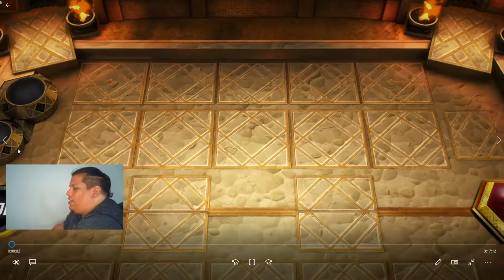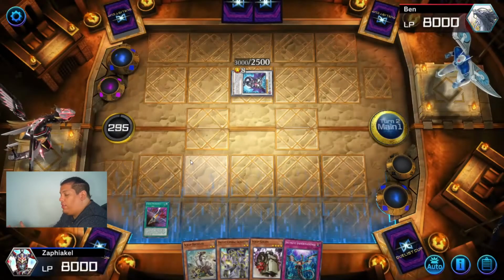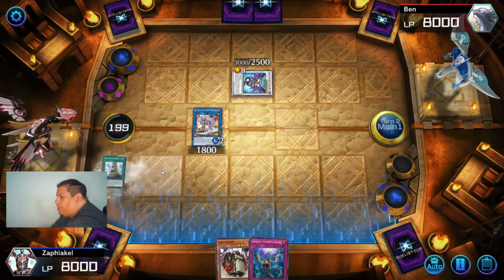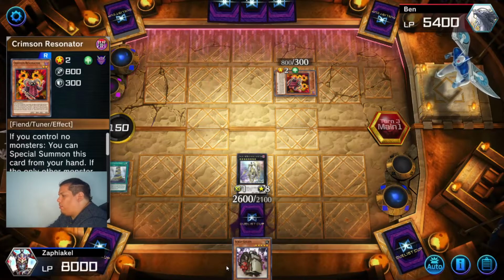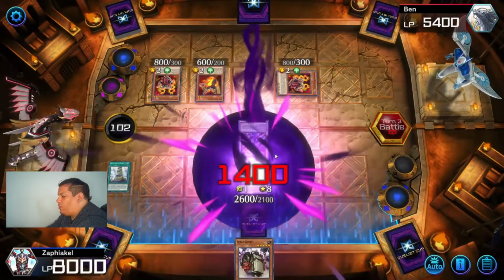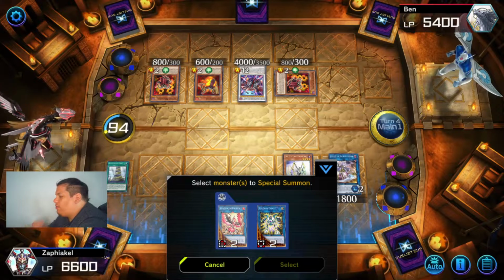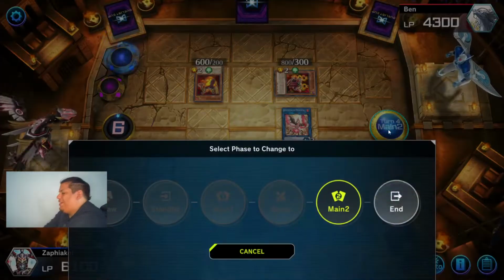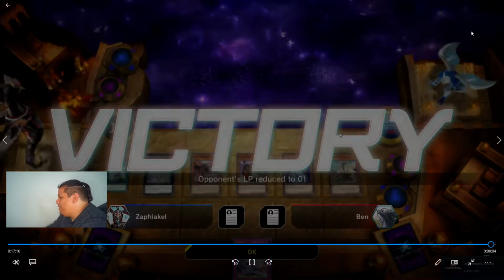Cyber Dragon Orcust!!!! - Master Duel Showcase!!!!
This deck was always a wild ride but today's video was showing just a little bit of what it can do! combining these three engines was wild! I hope you guys enjoy the game play!